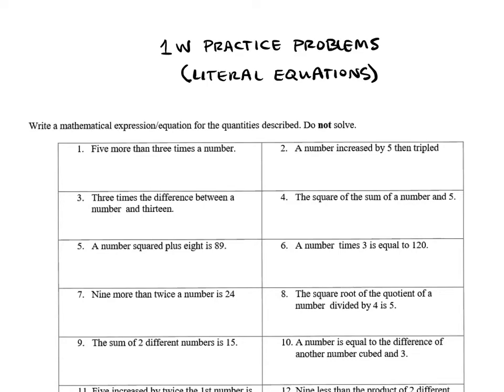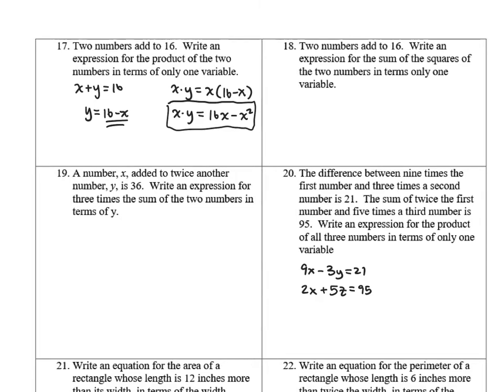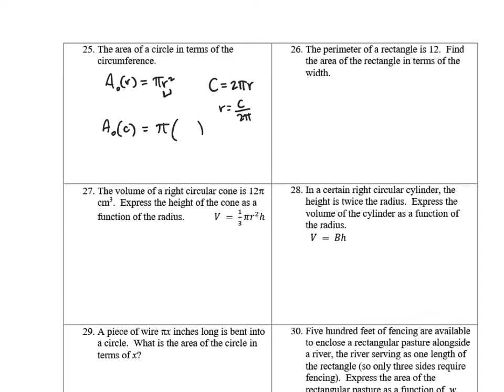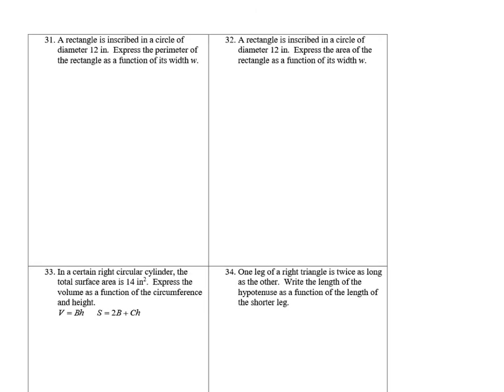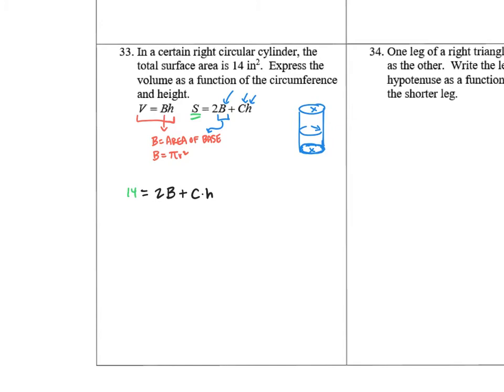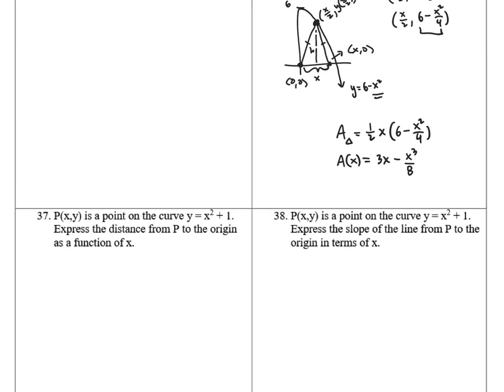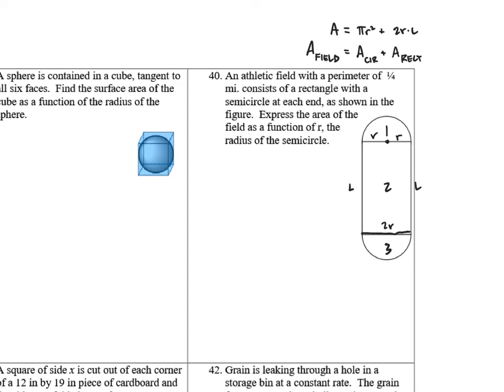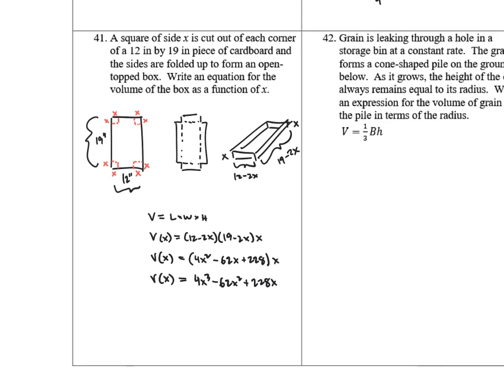1W Notes (Literal Equations Word Problems)